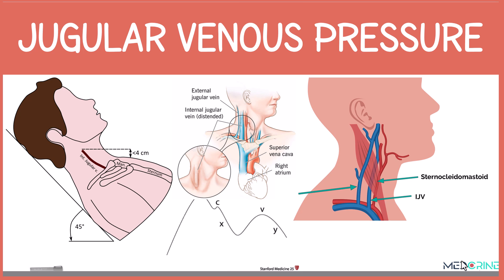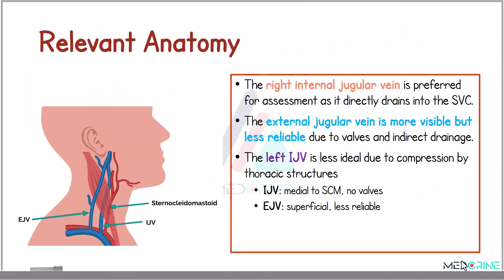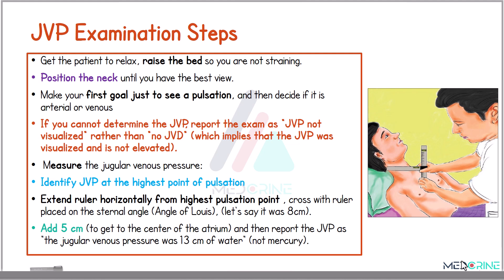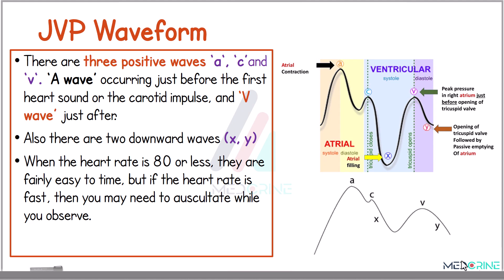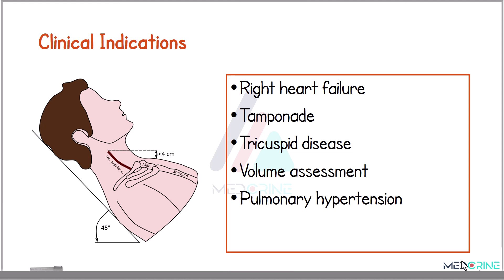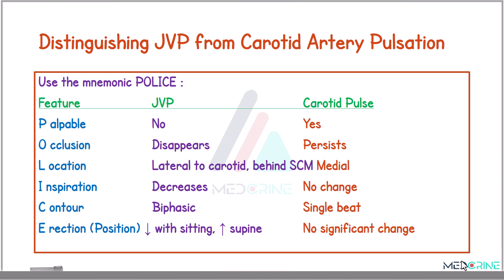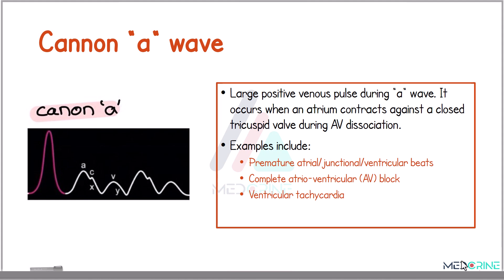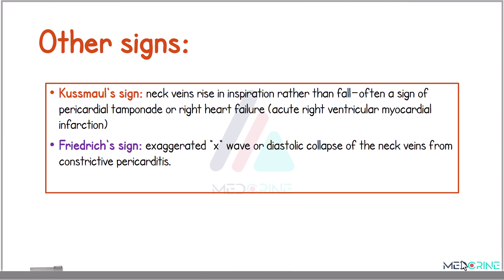Jugular Venous Pressure (JVP) Physiology, Waveforms, Examination and Interpretation Made Easy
Learn how to confidently assess Jugular Venous Pressure (JVP). An essential skill in cardiovascular examination! This high-yield clinical guide is designed for medical and nursing students preparing for exams like the USMLE, NCLEX, OSCEs, and clinical practice.

What You’ll Learn in This Video:
What is JVP and why it matters
Relevant neck vein anatomy
How to perform a JVP examination
How to interpret JVP waveforms
Clinical significance of JVP findings
How to differentiate JVP from the carotid pulse
Pathological waveforms: Elevated "a" wave, cannon waves, absent "a" wave, and more
 Perfect for:
MBBS, MD, and Nursing students
Physician Associate and Clinical Officer programs
Internal Medicine and Cardiology trainees

 a premium Medcriner TODAY!